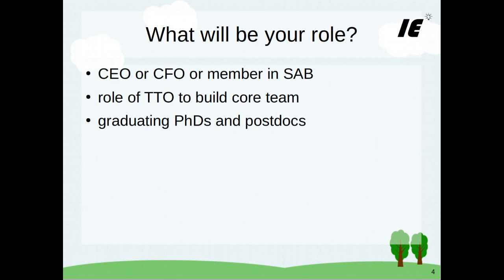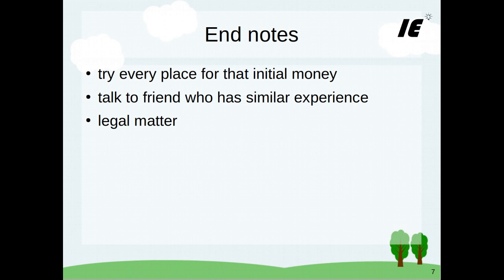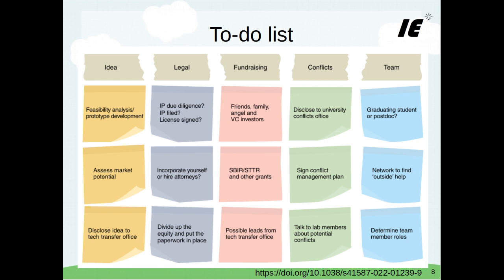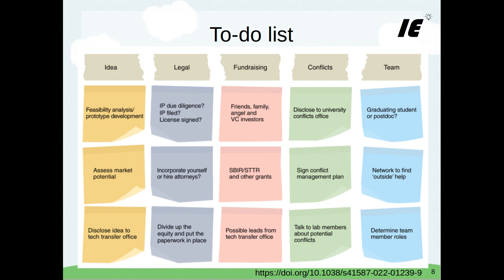Start a Biotech Company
How do you start a company being an academician? Is it possible in India?